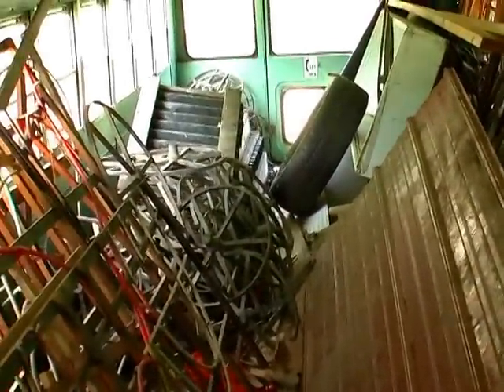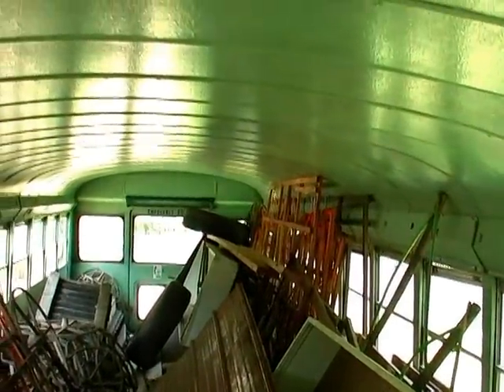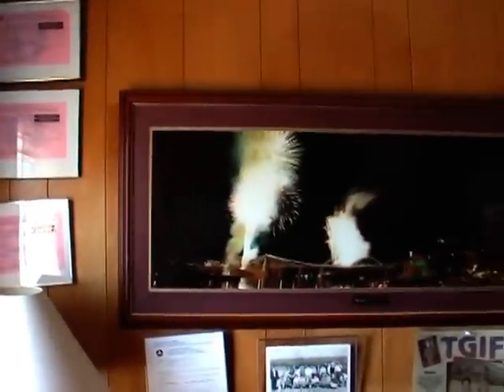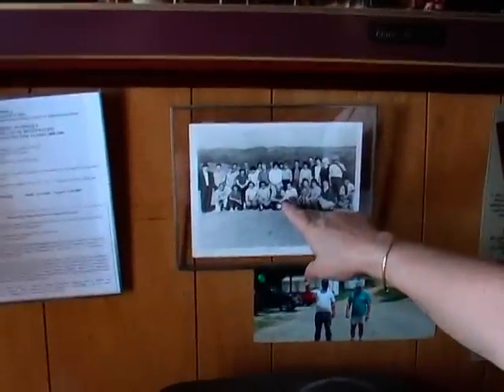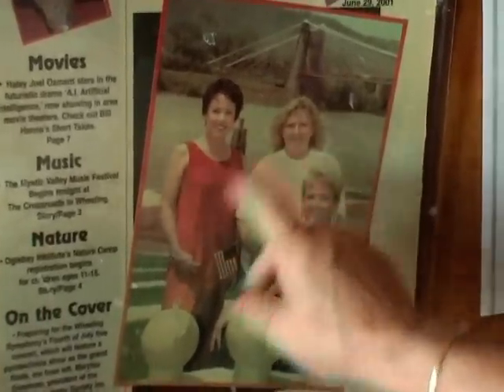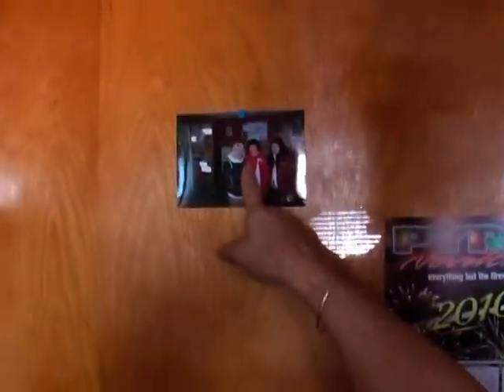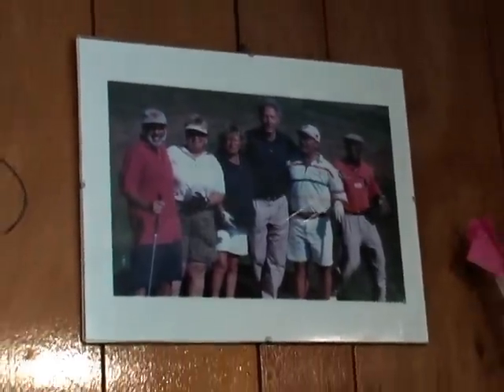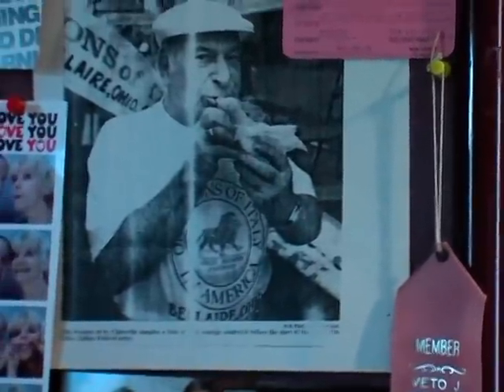Presutti Fireworks Grand Tour...Part 4 of 4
When I first hit an age I was able to buy fireworks on my own this is one of the first places I purchased fireworks. So when a pyrotechnician named Sam at this facility offered me a chance to see the place I was very excited. In addition to seeing the current operations at this fireworks facility you will also see some pieces of fireworks history. One of which is an original M-80 machine, a genuine piece of American fireworks history.
The description below was provided by Pyrotechnics By Presutti.
The Presutti family has been in the fireworks business for over 600 years.  Family legend has it that a family member accompanied Marco Polo on his second trip to China.  Arriving back to Italy with formulas for gun powder and other chemical wonders, the family member was hired by the Church to scare heathens into the religious fold.  Supposedly, the family would fire aerial effects over the houses of families who had been warned that evil spirits were after them.  Fireworks, being totally unknown in the West, frightened the villagers to church.

In the 1700's, the family formalized the business and became the pyrotechnic experts to the kings of Italy.  The family operation was based in Fontecchio, Italy until 1928.

In 1928, Domenico Presutti arrived in America and in 1932, opened his own fireworks company (Ohio Fireworks) in Bellaire, Ohio.

In the mid-1950's, the business was led by Domenico's son, Veto.  Many of you may remember him as the outspoken, friendly fireworks expert that he was.  Several of our current employees were taught the trade by him.

Due to Veto's failing health, the company was taken over in 1996, by his oldest daughter, Delphine.  She re-structured the business and renamed the commercial display division Pyrotechnics by Presutti, Inc.  As president, she maintained operating locations in Ohio and Florida, as well as the U.S. Virgin Islands.

We recently lost Delphine in August of 2006.  The company is now led by Veto's youngest child, Bobbie Presutti-Lucas.  She oversees the entire operation with the commercial division being run by her husband, Dave Lucas.

Pyrotechnics by Presutti, Inc. is not only family owned but operated like a family.  The average employee has been with the company for 15 years with many still on the payroll after 35 years.  The company maintains one of the most diverse inventories of artfully designed and beautiful aerial shells in our industry enabling us to fire an entire show and never repeat a shell unless it is desired.  We maintain an importing license as well as dealer
and manufacturing licenses.  Very few of our competitors can claim the same.

We have been here for a long time and intend to stay around for many generations to come.  We invite you to give us a call so that we may quote you on all your fireworks needs.

Remember---nothing will gather a crowd like the beauty of the night—like the beauty of a fireworks show by Pyrotechnics by Presutti, Inc.